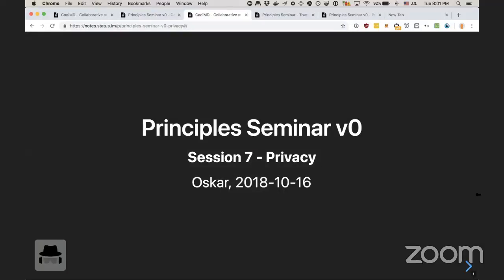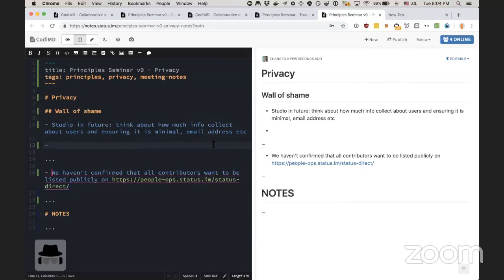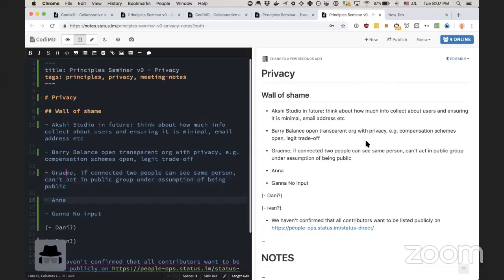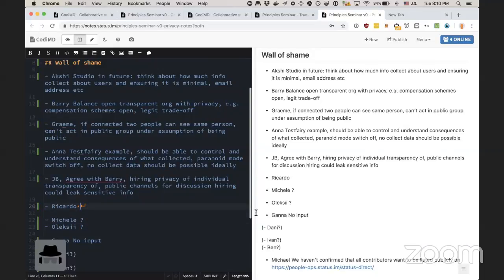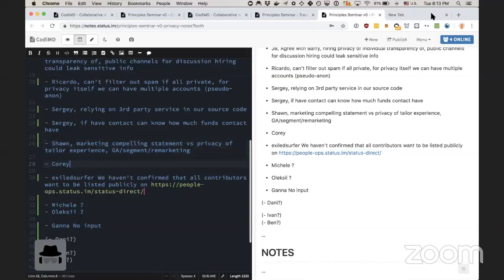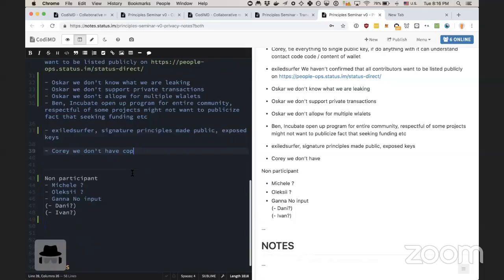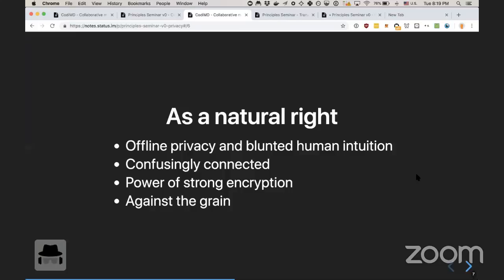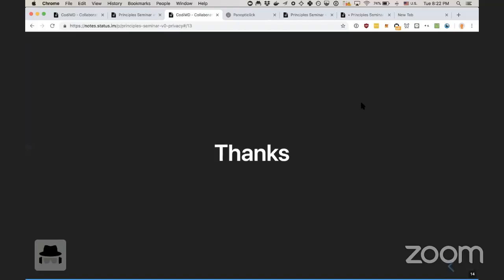Principles Seminar Session 7: Privacy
In the seventh session of this 12 part series, join status' core contributors as we discuss and debate to which degree we uphold our principles, how we can improve our performance, and what we're adding to our Wall of Shame.